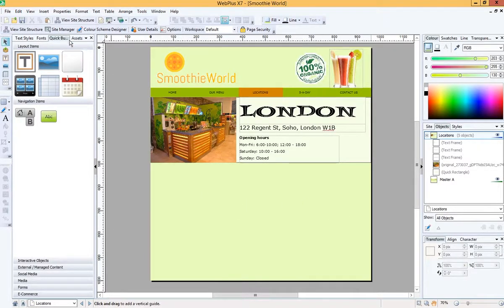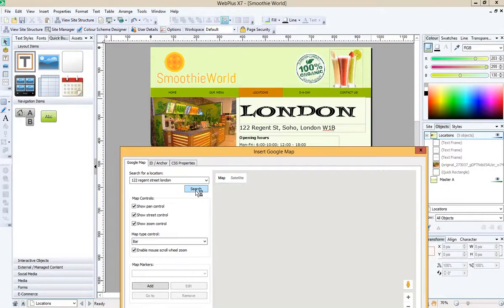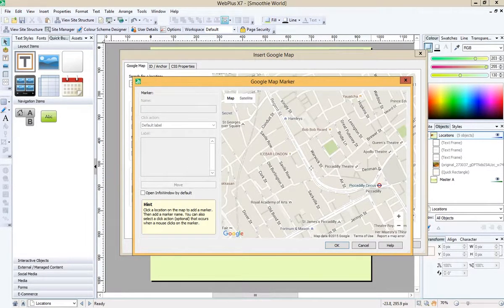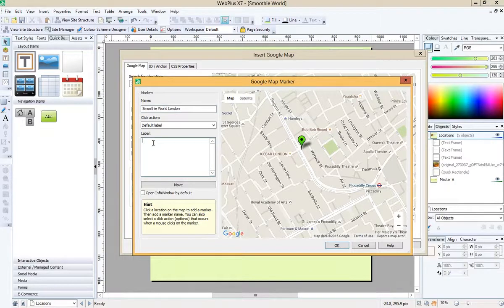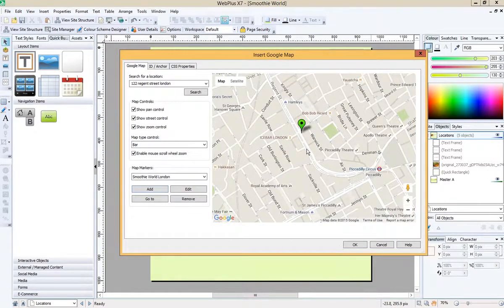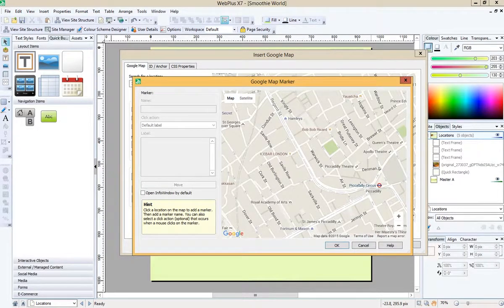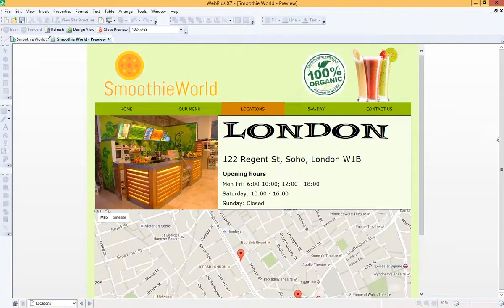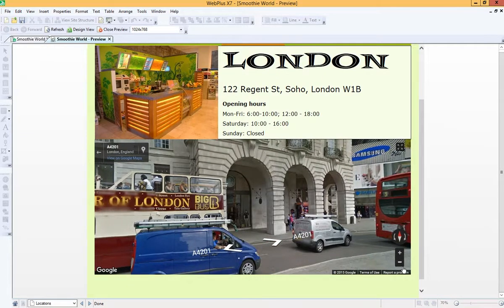SmoothieWorld - 06 - Adding an interactive Google Map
This is the sixth in a series of videos to accompany a project to make a website for "Smoothie World" using Serif WebPlus X7.

In this video you will learn how to embed Google Maps within your website, allowing your site visitors to interact with the map and see additional information that you have included within the map through dropped pins.

This is a really great way to add really useful content to your sites and is surprisingly easy to do.

A Success Criteria sheet to accompany this project can be found